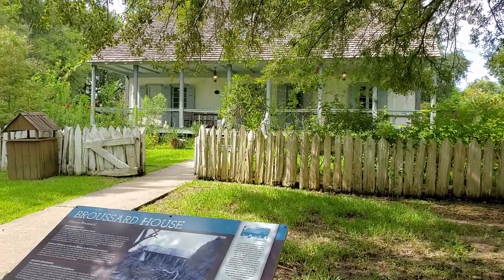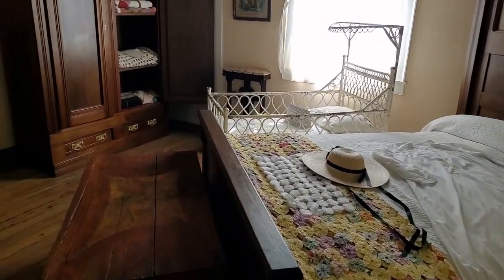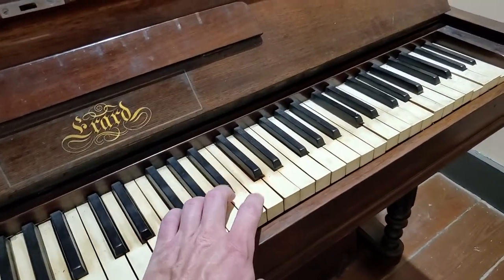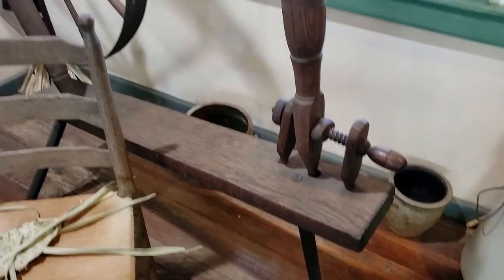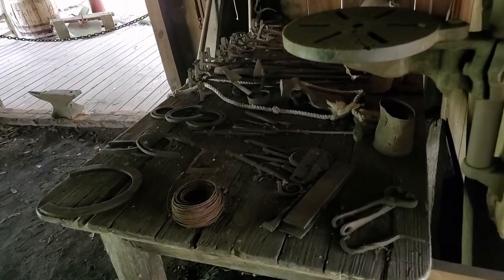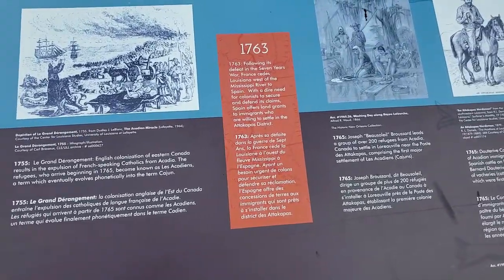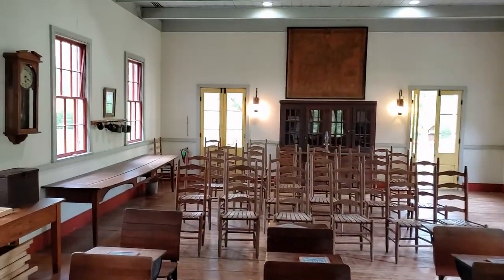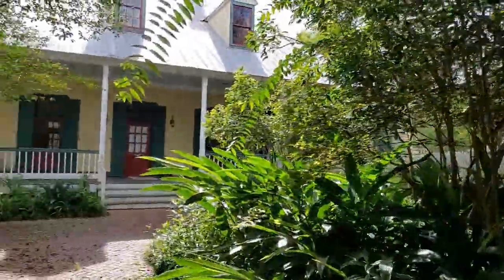Tour of Vermilionville, Louisiana!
Vermilionville is a place in Lafayette, Louisiana that takes you back in time to 18th/19th century South Louisiana. Take a tour through old houses, blacksmith shops, and schoolhouses, while dancing to Cajun music in the dance hall!